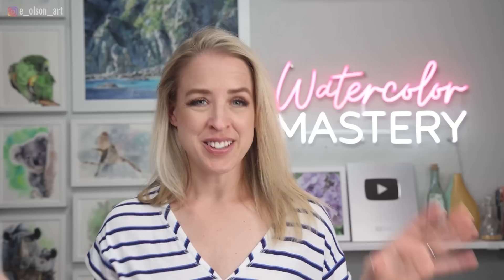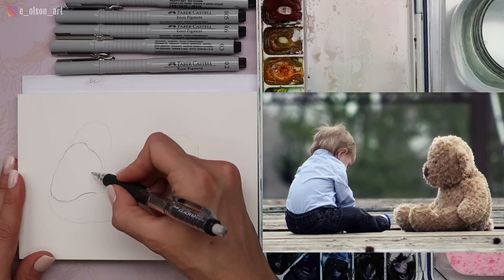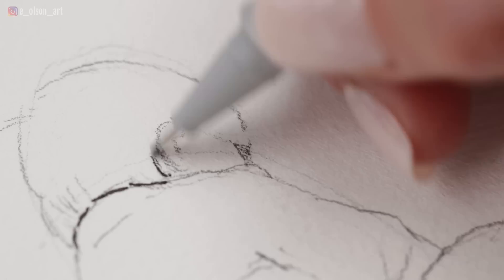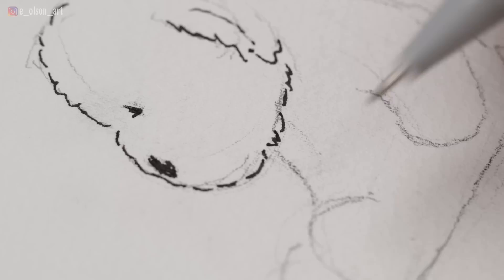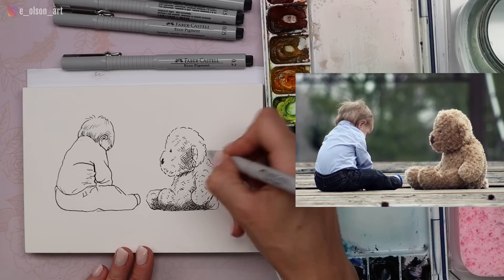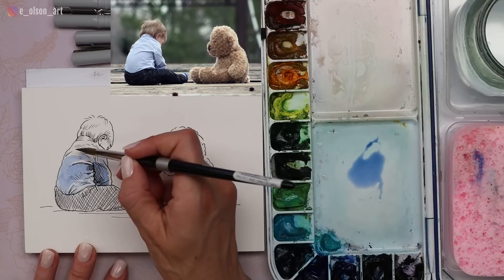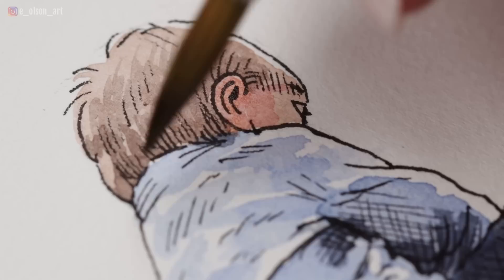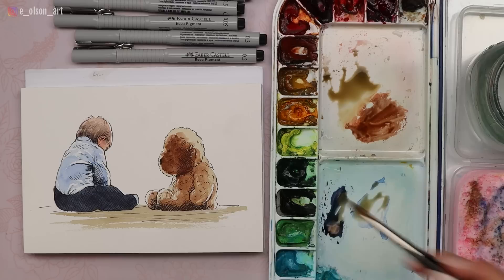EASY Line & Wash Step by Step Tutorial for Beginners | A Boy and his Bear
Sketch and paint right along with me in this guided pen and watercolor wash tutorial!

If you like my style of teaching and want more in depth, real time narrated tutorials (just like this one!), check out my Watercolor Mastery Membership!

4) Mijello 18 Well Palette ➡️
5) Faber Castell Ecco Pigment Pens ➡️